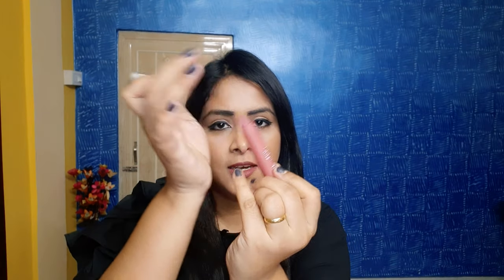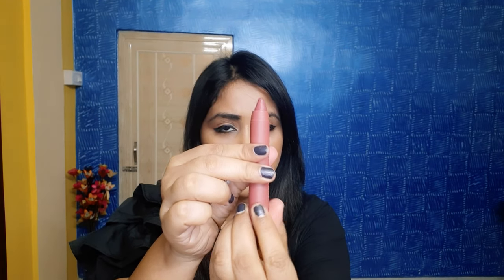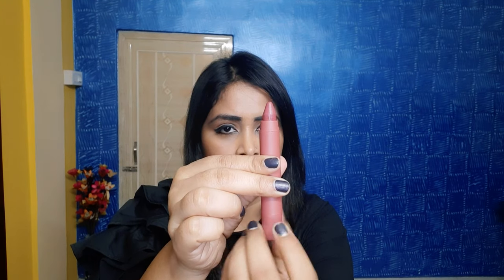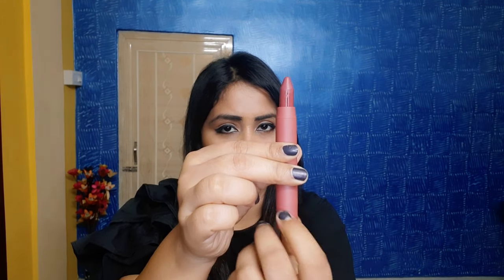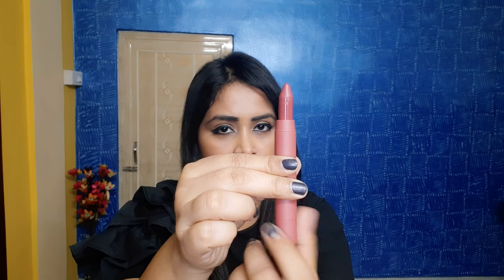SWISS BEAUTY MATTE LIP CRAYON REVIEW & SWATCHES || NON TRANSFERABLE MATTE LIP CRAYON UNDER Rs 100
Hey guys,
       Today i will be doing SWISS BEAUTY MATTE LIP CRAYON REVIEW & SWATCHES || NON TRANSFERABLE MATTE LIP CRAYON UNDER Rs 100.Hope u do like my videos.

PRODUCT LINK :
Swiss Beauty Lipstick SB-205 Set 6 Enrich Lip Crayon